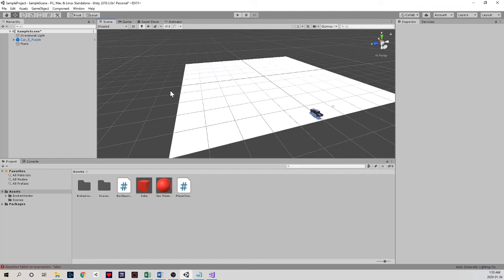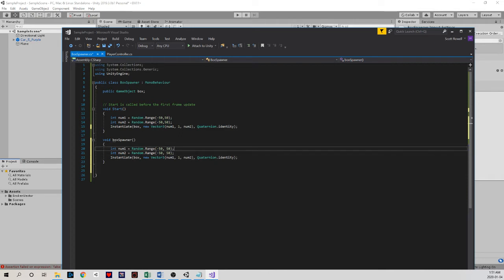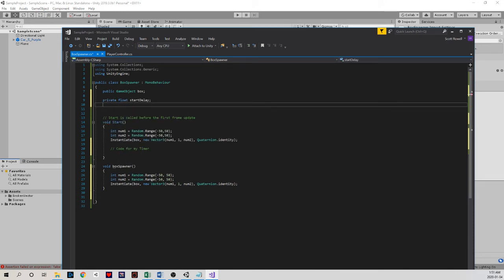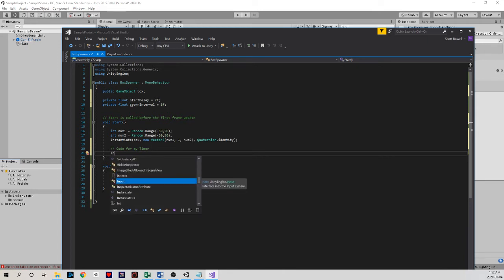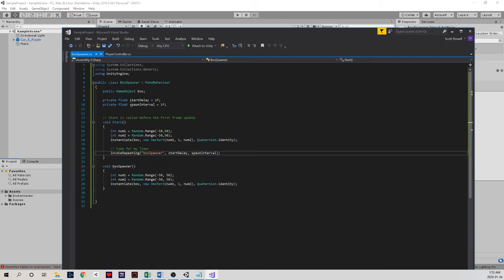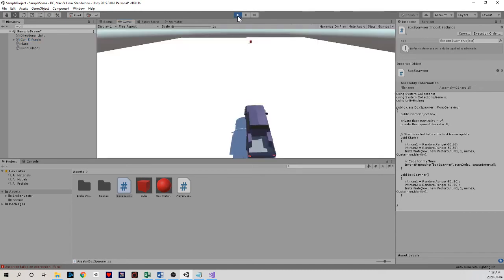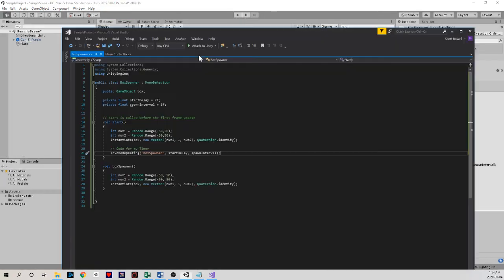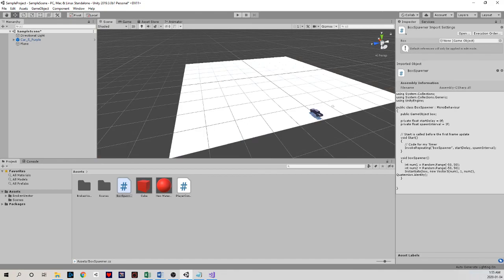11 - Unity Repeated Spawning